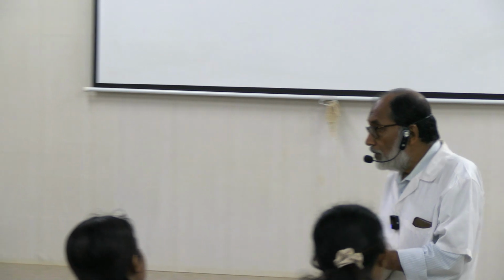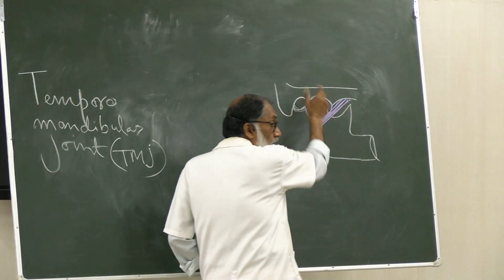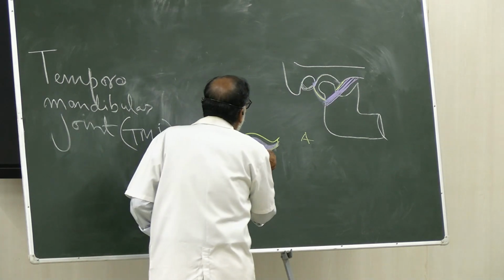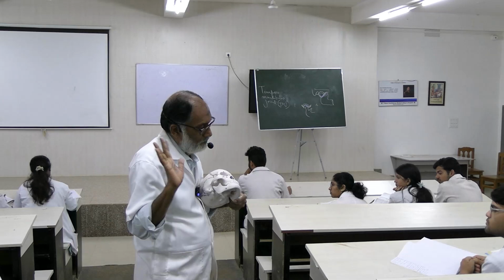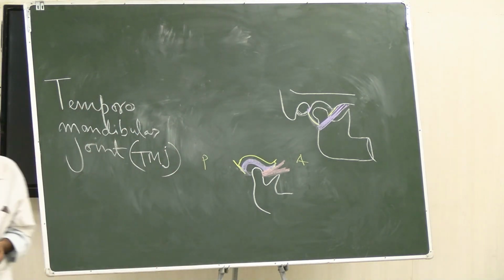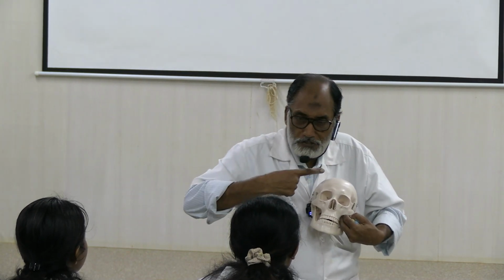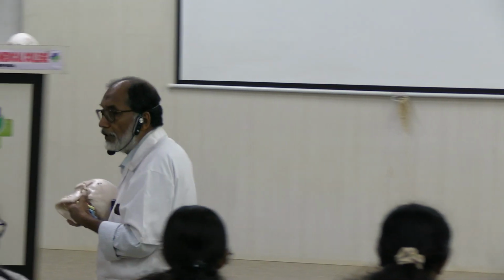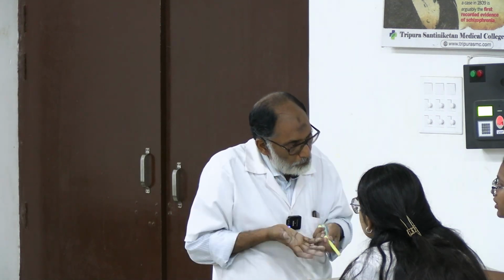Lecture On Temporomandibular Joint (TMJ): Anatomy, Movements, and Clinical Correlation | MBBS | TSMC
This in-depth medical lecture provides a comprehensive overview of the temporomandibular joint (TMJ), the crucial connection between your jaw and skull. This video is ideal for medical and dental students, healthcare professionals, and anyone seeking a detailed understanding of TMJ anatomy and function.

In this video, we will cover:

Introduction to the TMJ [00:16]: Learn about the type of joint and the bones involved in its formation.
Ligaments of the TMJ [01:06]: A detailed look at the ligaments that support and stabilize the joint, including the capsular, lateral temporomandibular, sphenomandibular, and stylomandibular ligaments.
The Articular Disc [08:21]: Understand the role and function of the fibrocartilaginous disc that divides the TMJ into two compartments, and how this affects joint movement.
Joint Stability [17:11]: Discover the factors that contribute to the stability of the temporomandibular joint.
Movements of the TMJ and Associated Muscles [17:57]: A comprehensive breakdown of the movements of the jaw, including protraction, retraction, depression, elevation, and side-to-side movements, and the muscles responsible for each.
Nerve and Blood Supply [33:25]: Learn about the innervation and vascular supply of the TMJ.
Clinical Relevance of the TMJ [13:37]: Explore the clinical aspects of the temporomandibular joint, including:
Dislocation [13:48]: Understand how and why dislocation occurs and the technique for reduction.
Tetanus (Lockjaw) [43:20]: Learn about the impact of tetanus on the muscles of mastication.
We hope this detailed lecture enhances your understanding of the temporomandibular joint. Don't hesitate to leave your questions and comments below!

Real Class room Demonstration/Lecture On: (ANATOMY) SUBMANDIBULAR GANGLION AND SUBLINGUAL SALIVARY GLAND
BY- DR. AKTARR RUZMAN